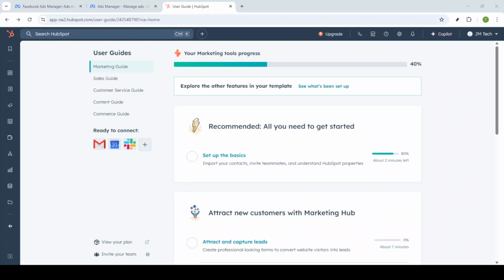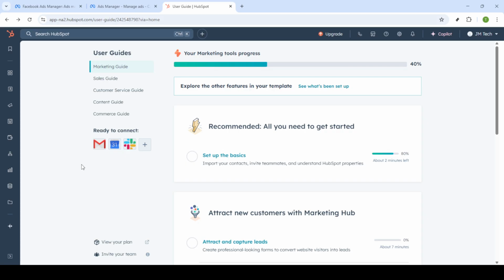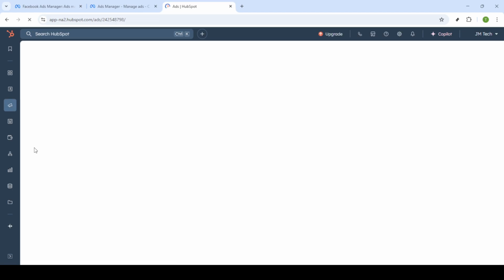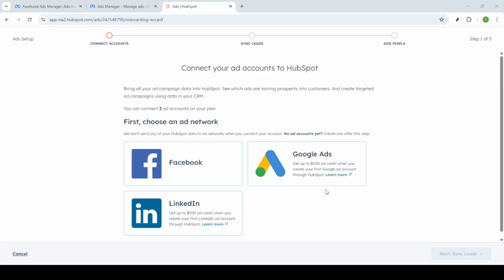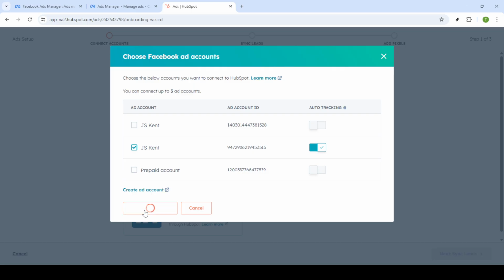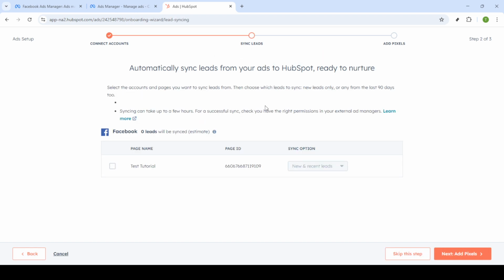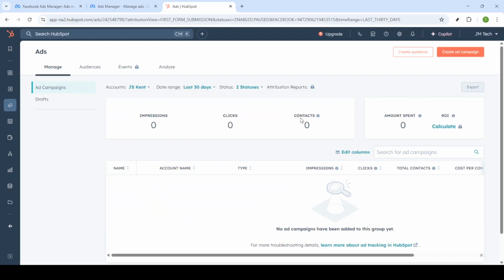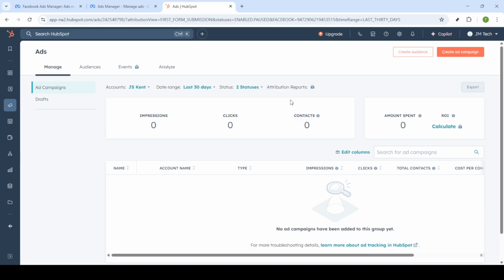How To Integrate Hubspot With Facebook Ads [2025 Full Guide]